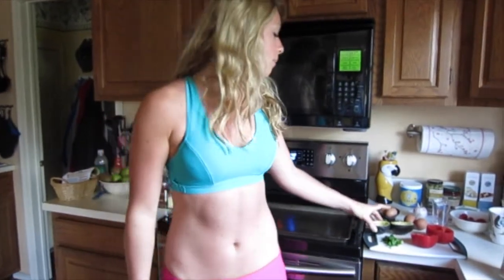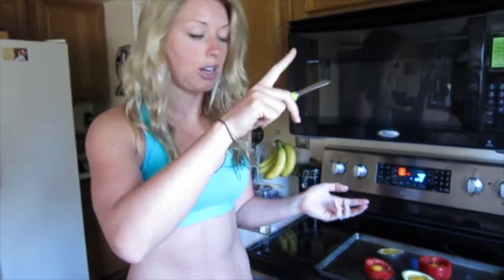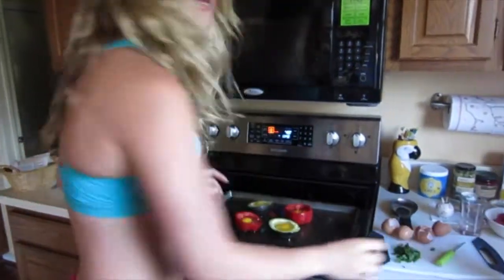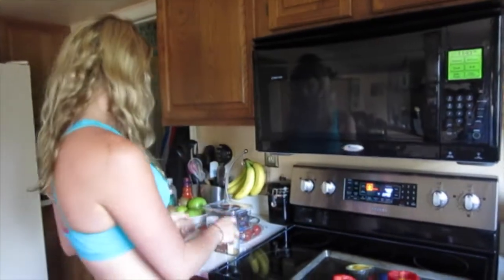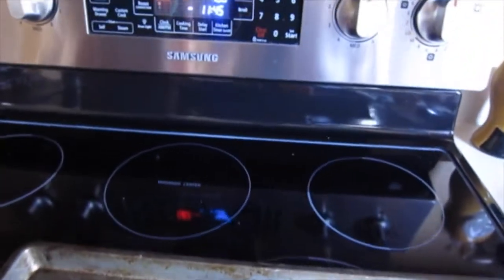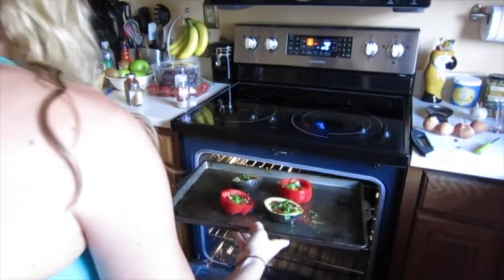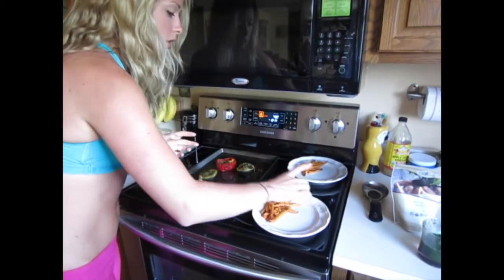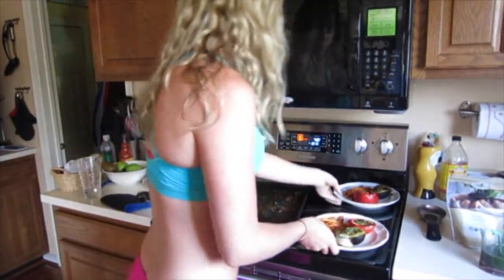Sunny Side Eggacado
- hashtags are TFF

Sending lots of love & motivation for a great week,